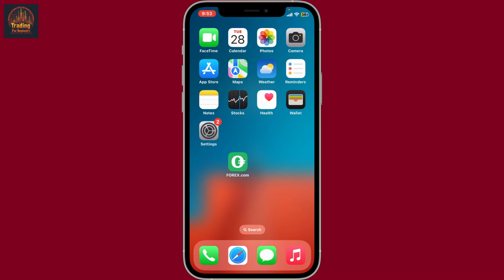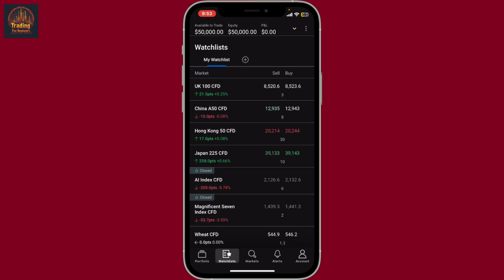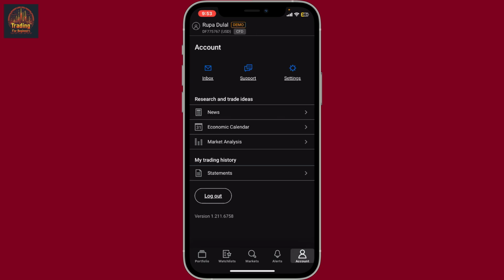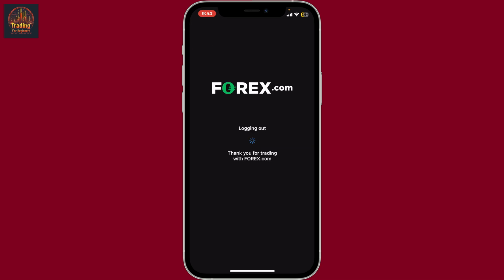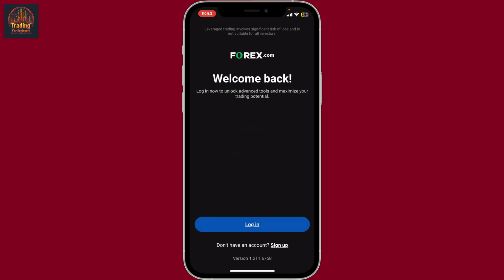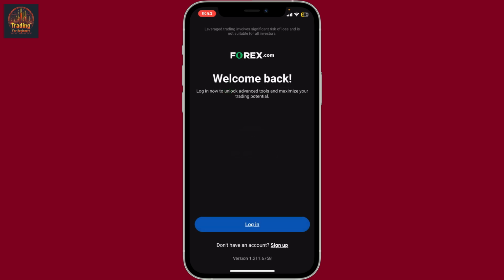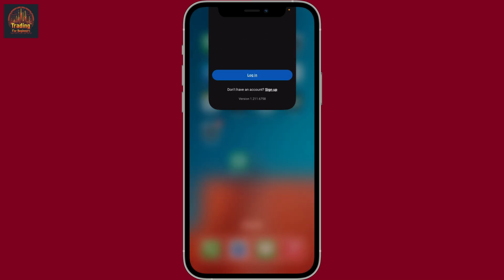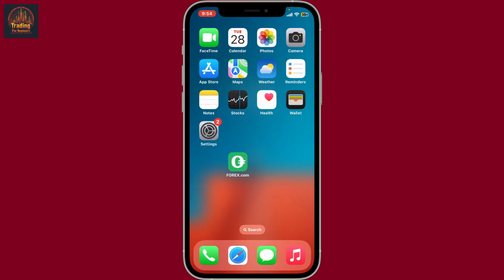How to Logout of Forex.com Account 2025?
Need to log out of your Forex.com account? In this quick tutorial, I’ll show you how to safely log out of your Forex.com account on both the mobile app and desktop platform.